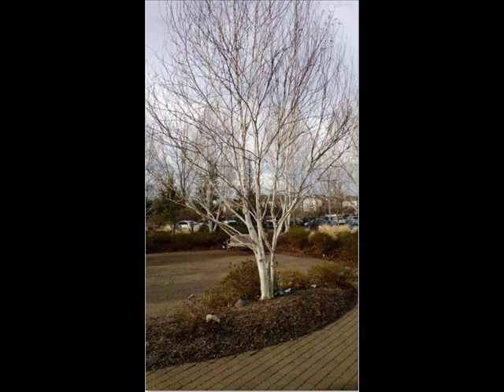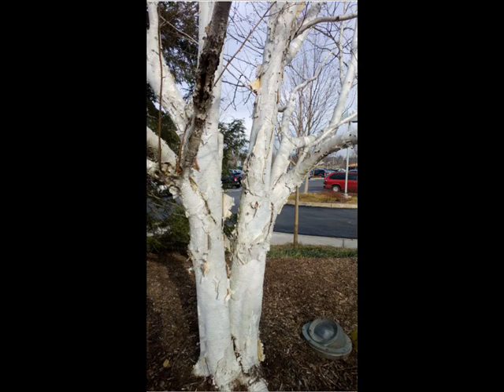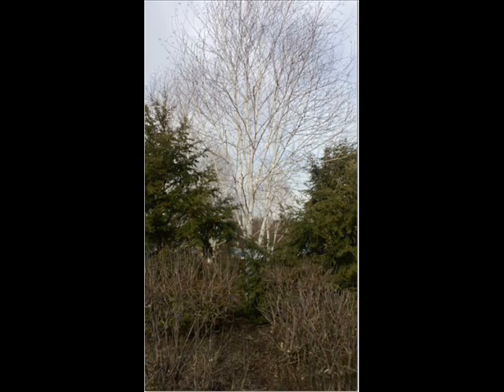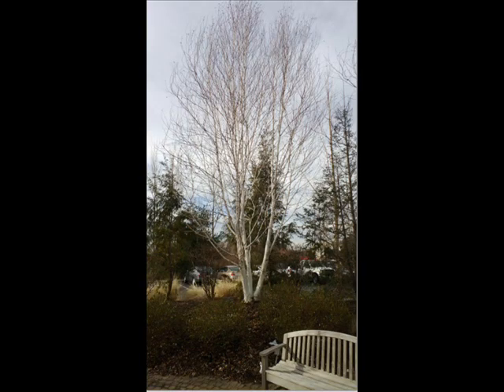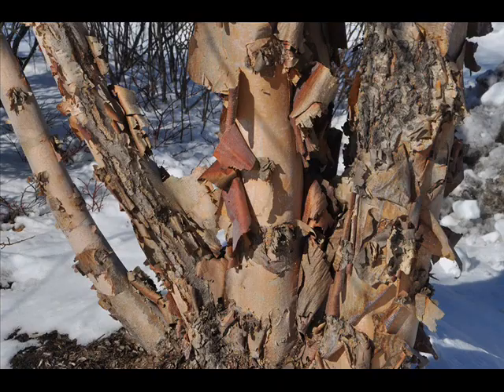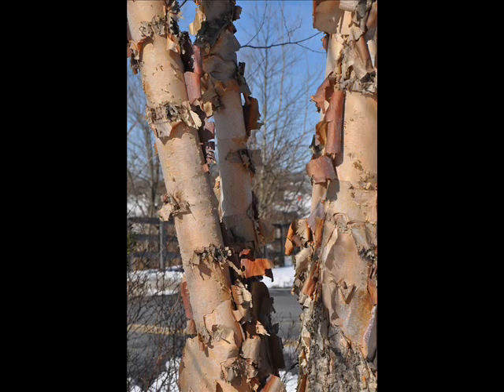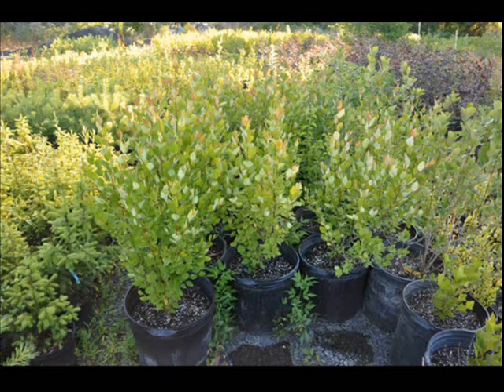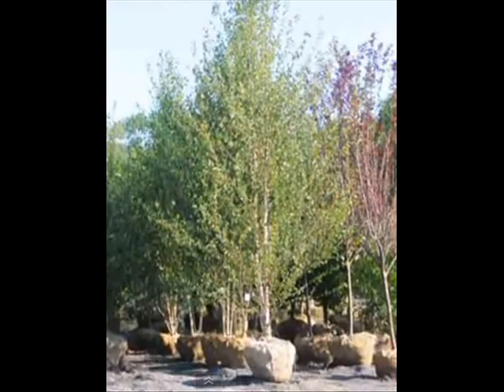White Birch Trees For Sale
for White Birch Trees For Sale or call us at 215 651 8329 we have several varieties of birch trees for sale.